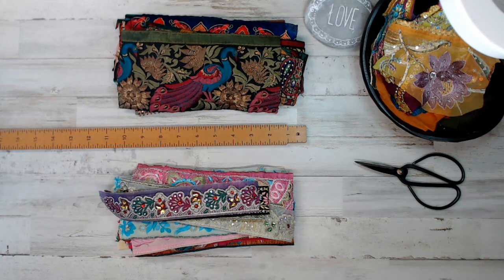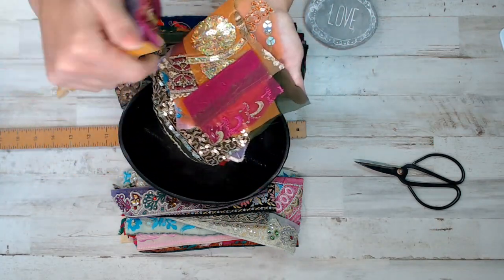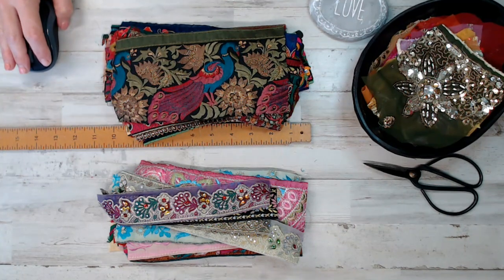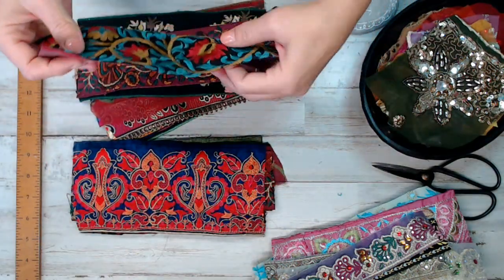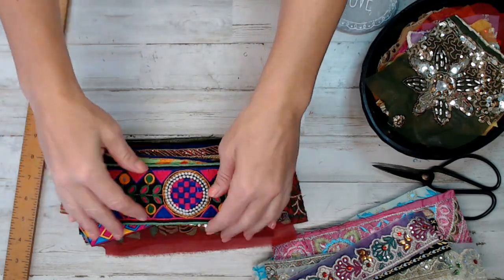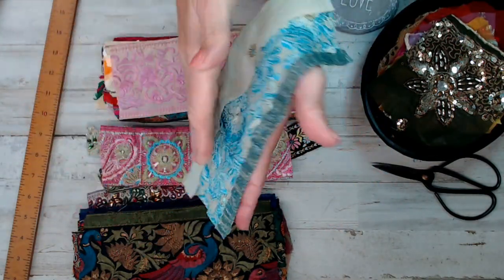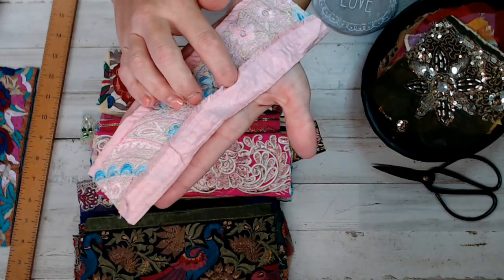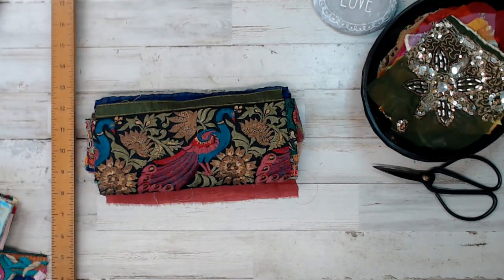DAILY DEAL/ Peacock Sari Trim packs/Choose your pack/GIFT WITH EACH PURCHASE!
GIFT WITH PURCHASE! 25 Pack of snippets seen in this video.TODAY ONLY!

Salena
AmourFabriQues